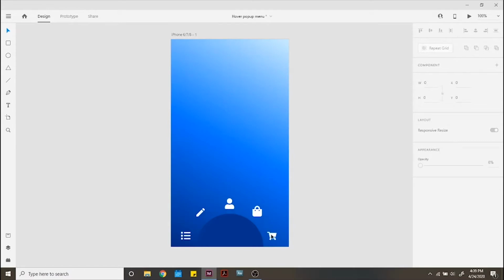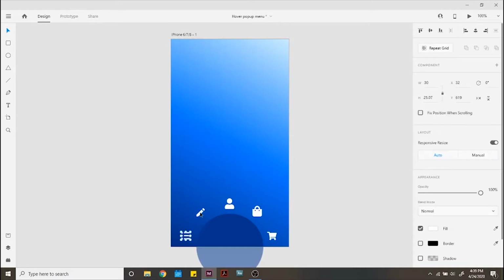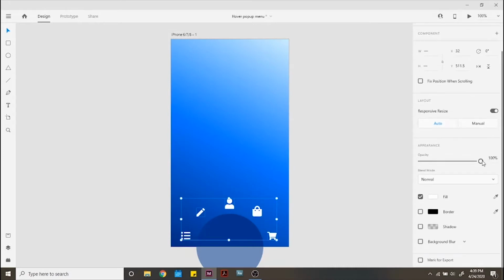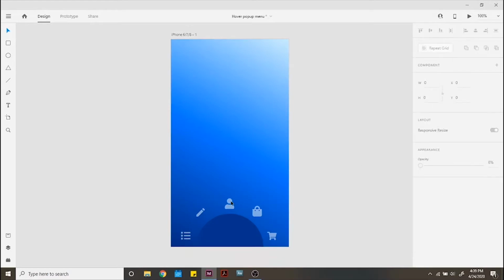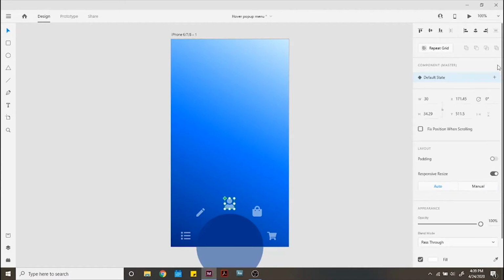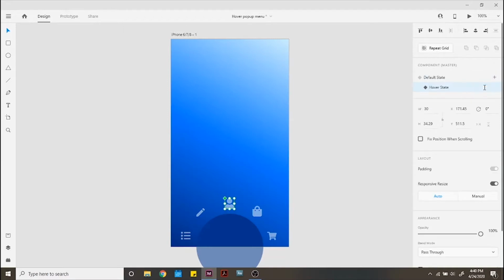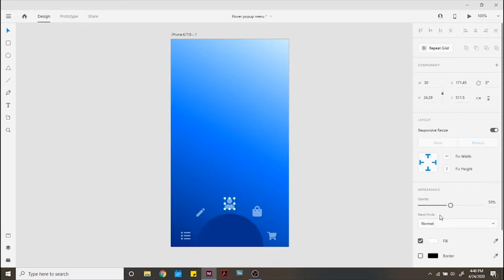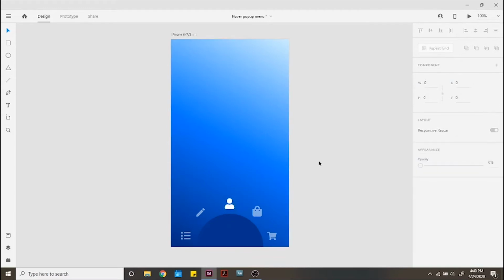Hover light up buttons in Adobe XD for beginners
Learn how to create a more interactive experience for your users in a very fast and simple way.